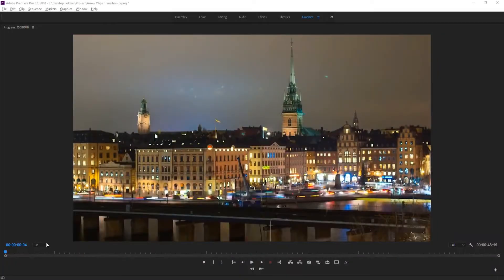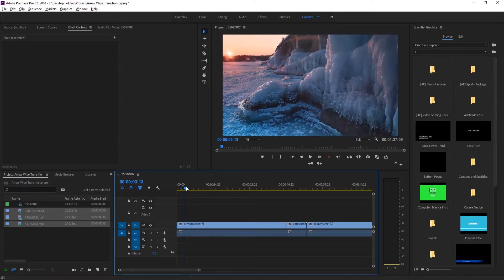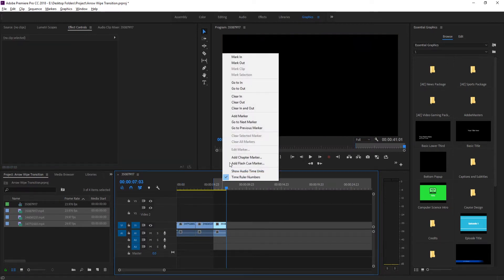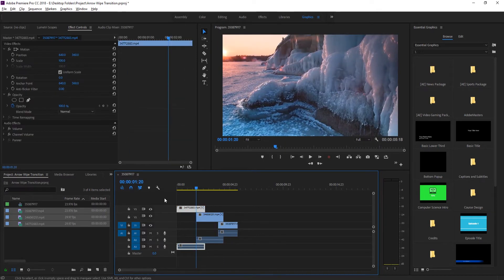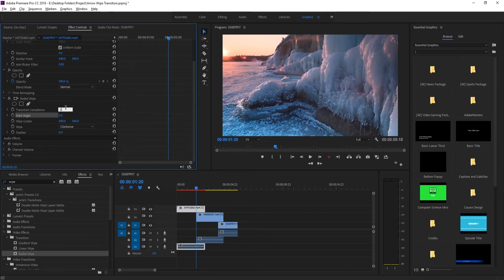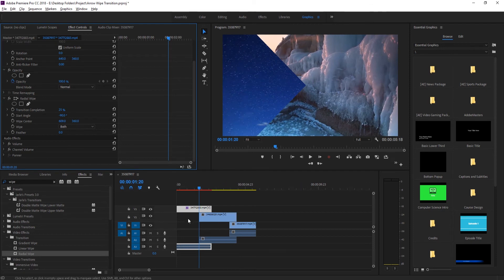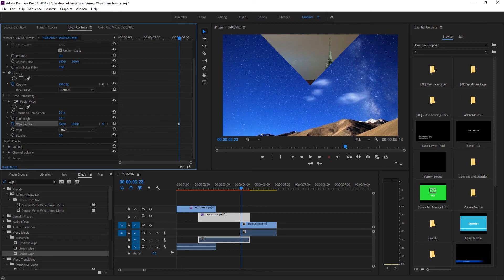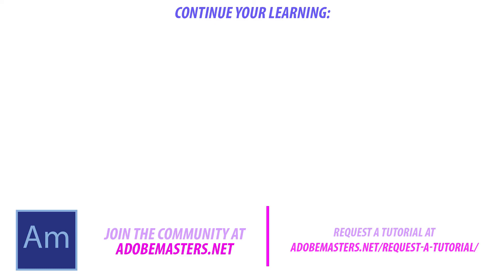How to Create an Arrow Wipe Transition in Adobe Premiere Pro CC (2018)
Today I go over how to create an Arrow Wipe Transition in Adobe Premiere Pro CC. It's a really simple and fun effect to create!